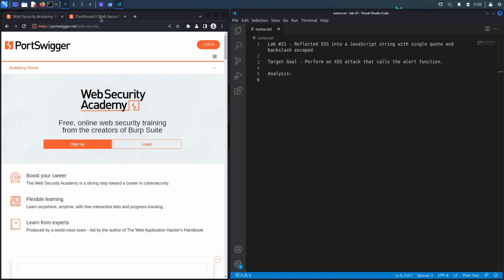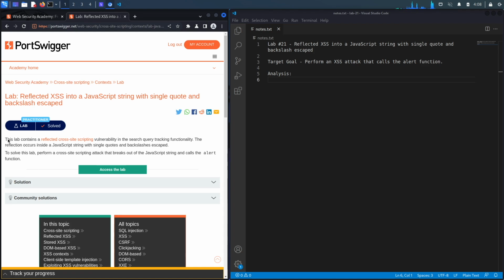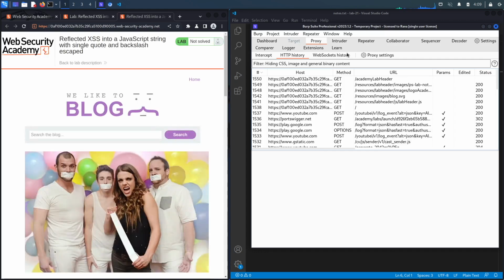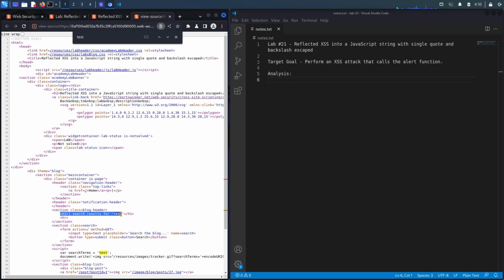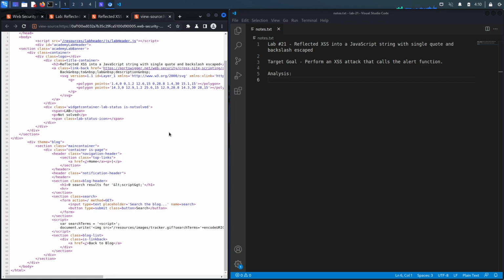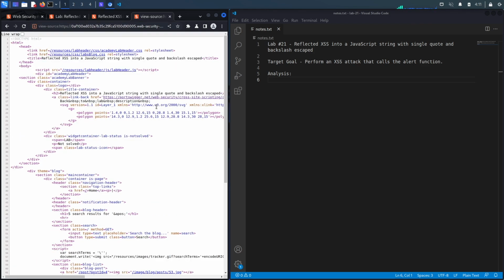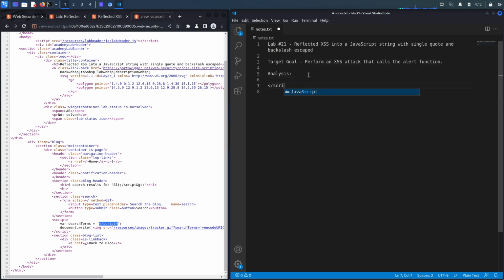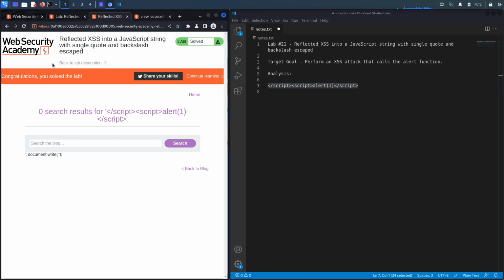22 Lab #21 Reflected XSS into a JavaScript string with single quote and backslash escaped